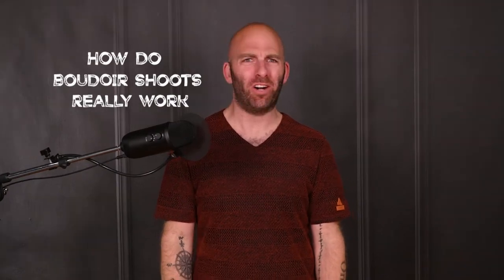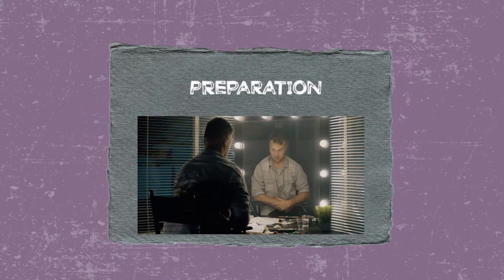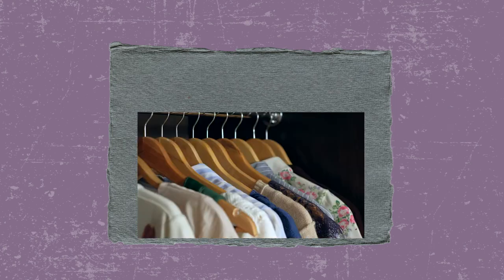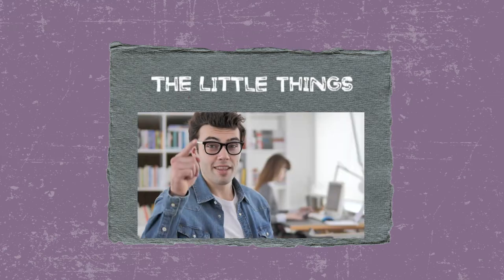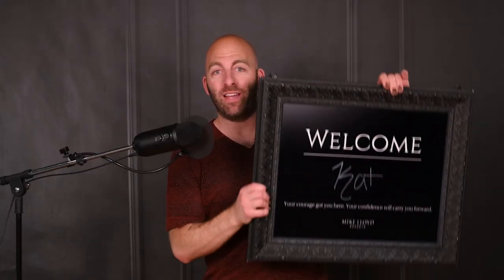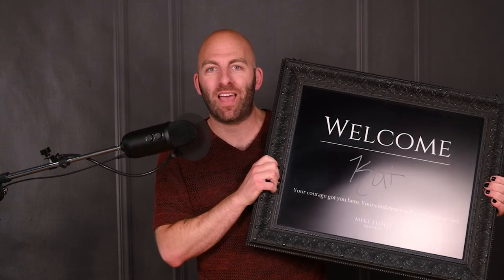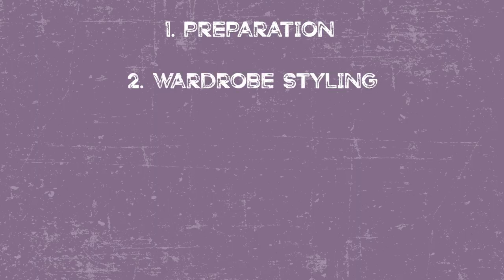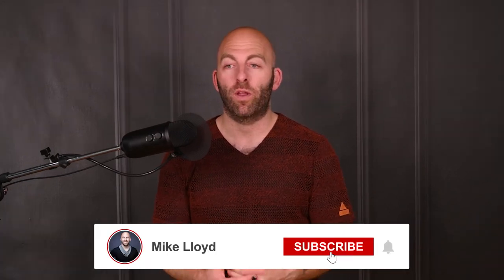How Do Boudoir Photo Shoots Work AskAPhotgrapher with Mike Lloyd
Are you interested in doing a boudoir photo shoot but not sure how it works? If you want to know what to expect in a boudoir phot shoot, then watch this video. I'm here to answer all your boudoir and photography questions so check out my videos and get the best information on all things boudoir.